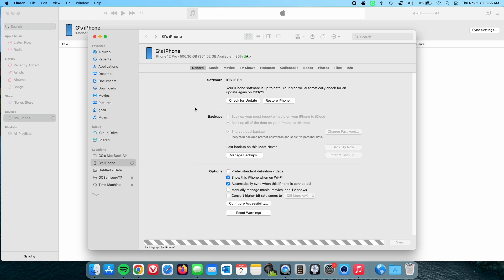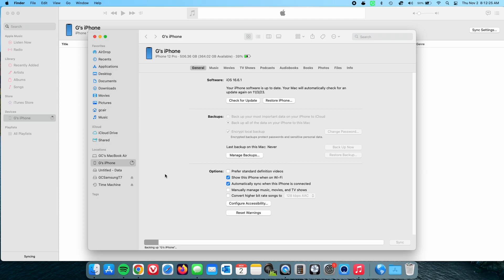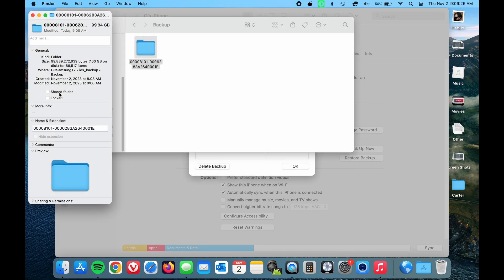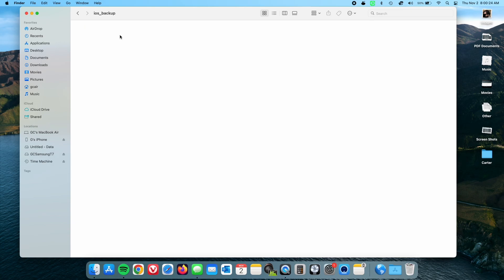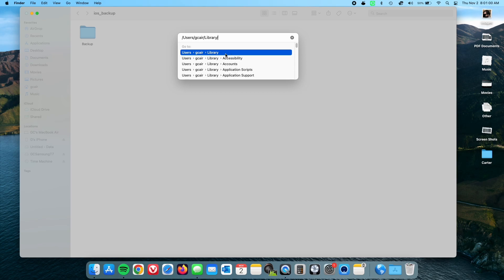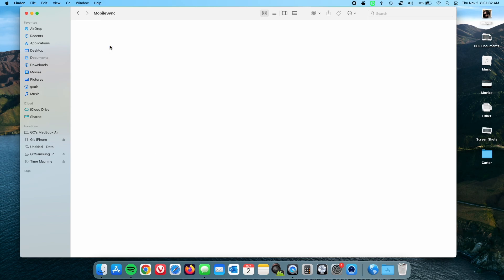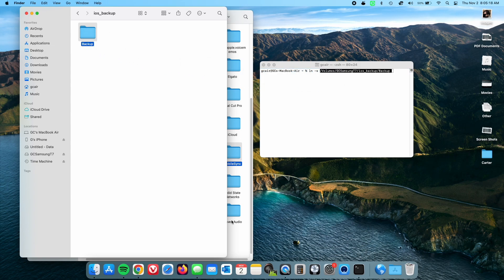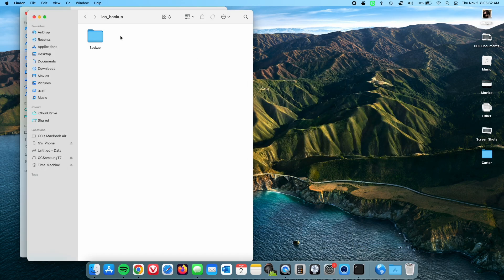How To Backup iPhone to External Hard Drive | Mac | EASY 4 Steps | Apple iPad 2024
Backup iPhone to External Drive on Mac in 4 Steps: Save space by easily backing up your iPhone to an external hard drive. Follow the steps to prepare your drive, locate your backup folder, create a symlink in Terminal, and verify your backup. Free up Mac storage with this simple guide!

Step 1: Make a folder on your external hard drive. I named mine 'ios_backup,' then make another folder in that one and name it Backup.

Step 2: While in Finder, click Go and click on /users/yourname/Library. Go to Application Support folder and find MobileSync.

Step 3: Open MobileSync and delete Backup folder (if you want to preserve your existing backups, drag this existing folder to your external hard drive, and put it in the same folder we created on Step 1 instead).

Step 4. Open terminal, type in 'ln -s' and press space and drag in the Backup folder on your external drive, then drag in the MobileSync folder in Application Support. Press Enter.

Intro 00:00 - 01:25
Step 1 01:26 - 02:05
Step 2 02:06 - 02:43
Step 3 02:44 - 03:15
Step 4 03:16 - 03:50
Done 03:51 - 04:31

My Hard Drive